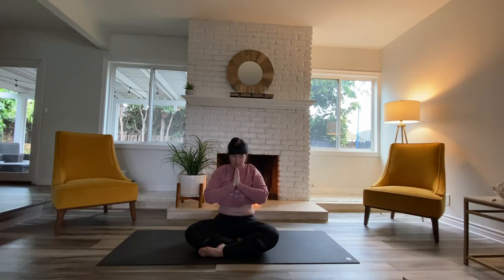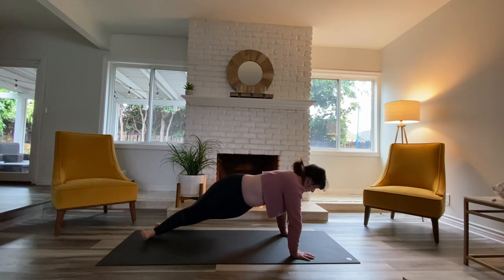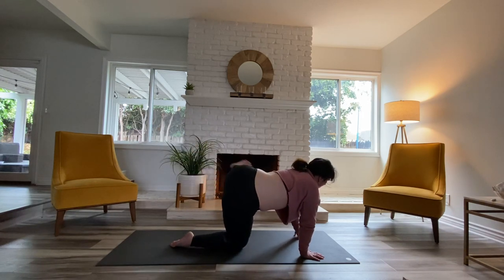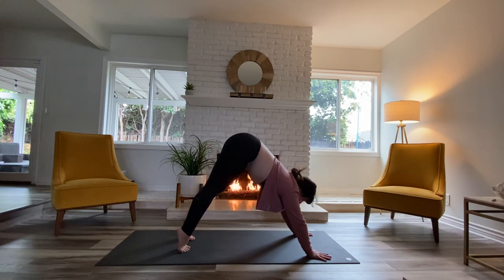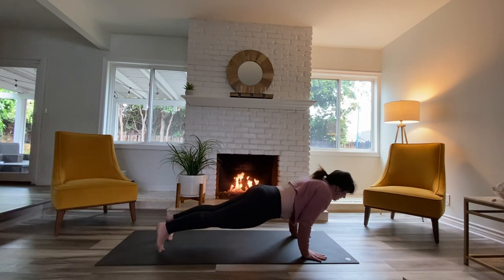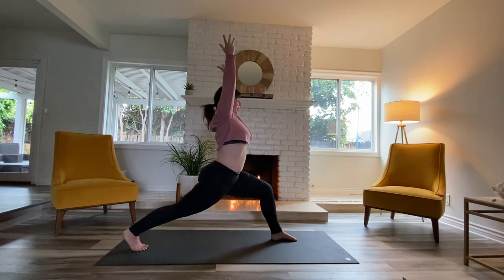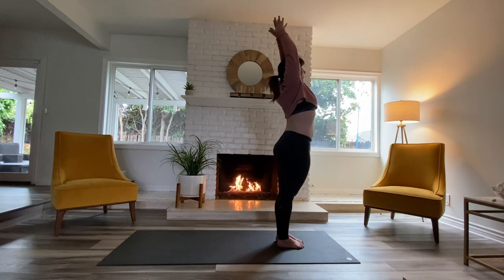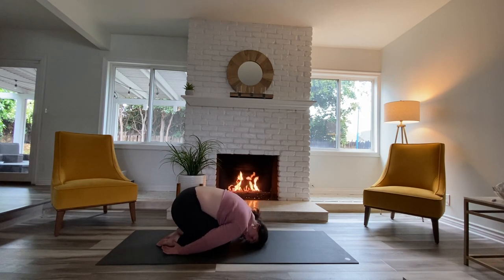Vinyasa 1/2: Hamstrings + Side Plank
Multilayered flow with building towards fluid transitions in side plank ❤️ SUPPORT Y2 DURING OUR TEMPORARY CLOSURE:
click “Online Attendance” Banner
or use your existing membership!